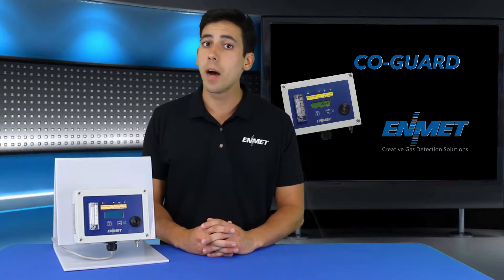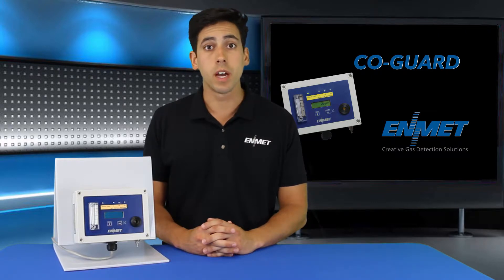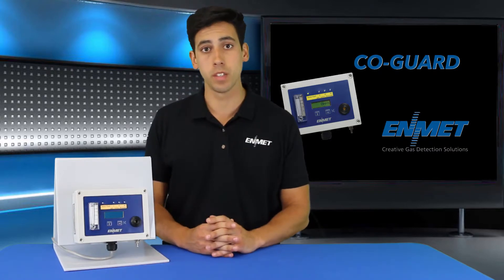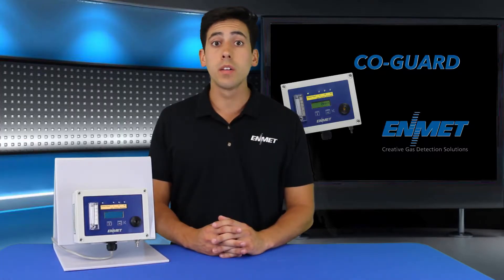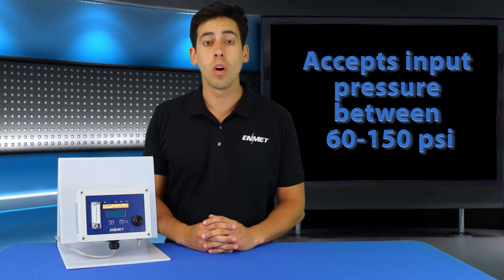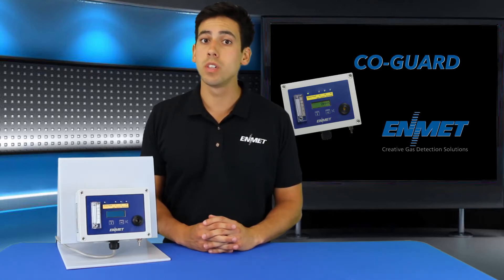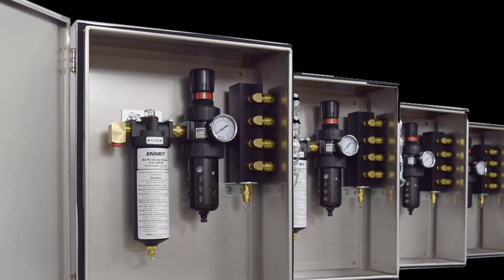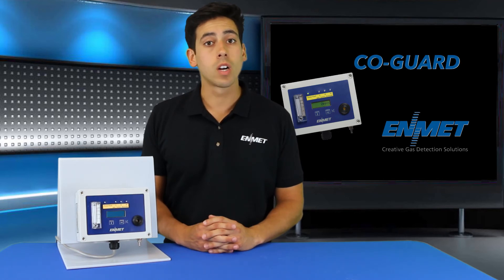CO-GUARD Product Overview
This product overview video discusses the features of the CO-GUARD carbon monoxide (CO) monitor. The CO-GUARD is one of our most popular compact compressed airline CO monitors that meets OSHA monitoring requirements for Grade D breathing air.